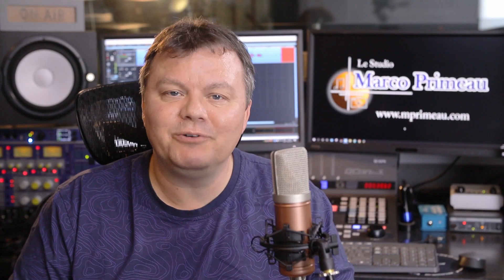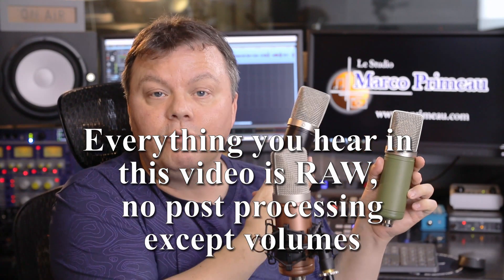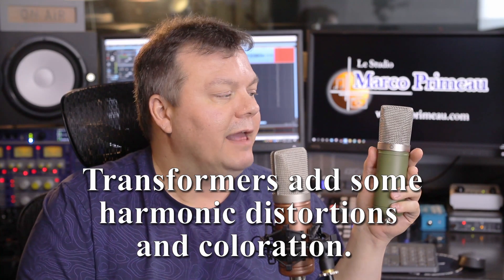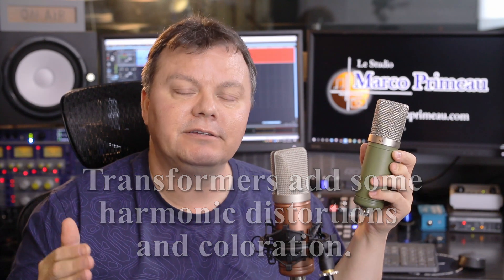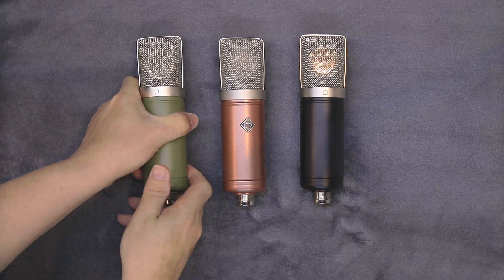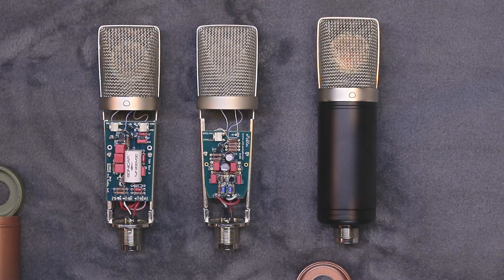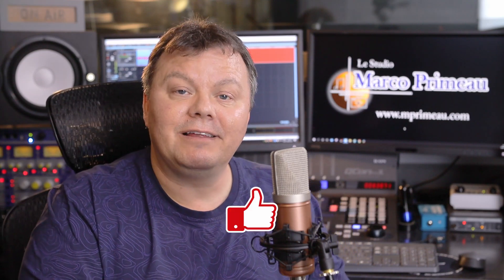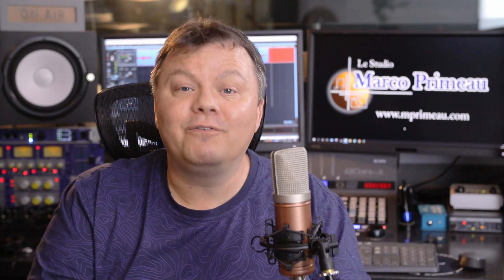How to chose a DIY microphone from microphone-parts.com (MicParts)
I've been ask a few times lately about what model would be the best to order from MicParts.
So in this video I test 3 mics, the T47, T12 and S87

At 2 min, I made a mistake and mention the U87 but it's in fact the U47 ;)

The signal chain for all the recordings in this video is :
Microphone
Focusrite ISA preamp
RME Fireface UFX
No post processing except for volumes